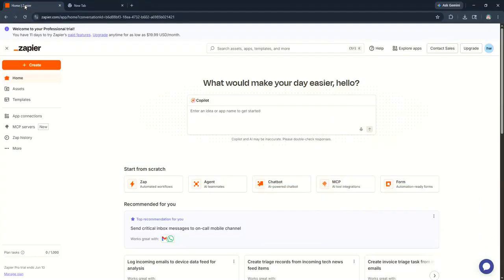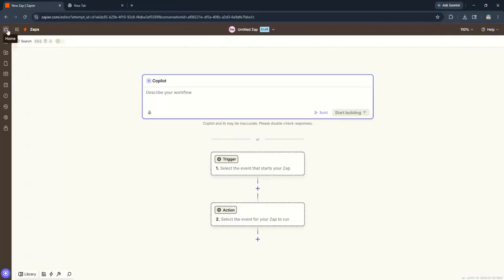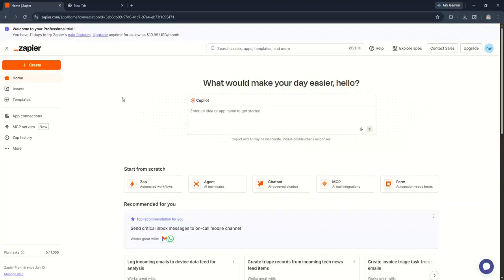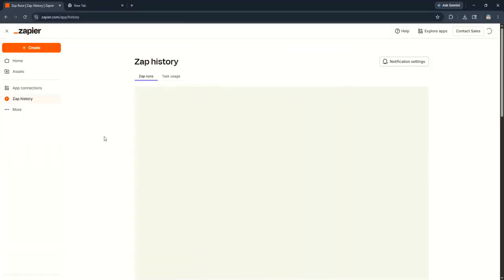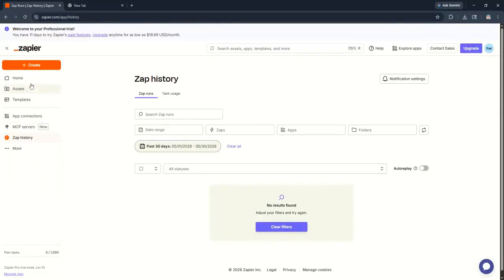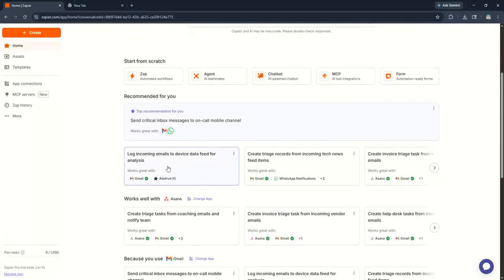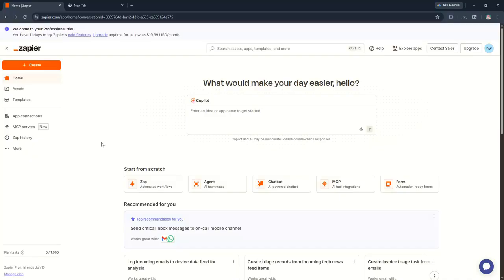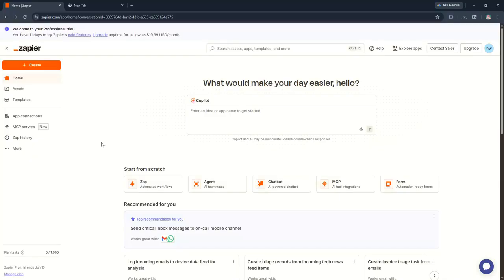How to Create a Zapier Dashboard - Step by Step 2026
Learn how to create a Zapier dashboard.

This comprehensive tutorial will guide you through the process of building an effective Zapier dashboard to streamline your workflows and automate tasks. You’ll learn how to integrate various applications, set up Zaps, and customize your dashboard for optimal performance. Whether you're a beginner or looking to enhance your automation skills, this video will provide you with the knowledge to create a powerful dashboard that simplifies your daily operations.